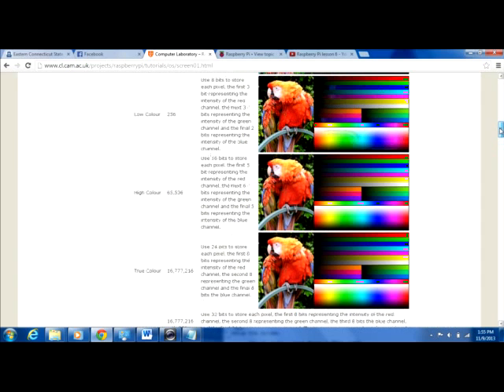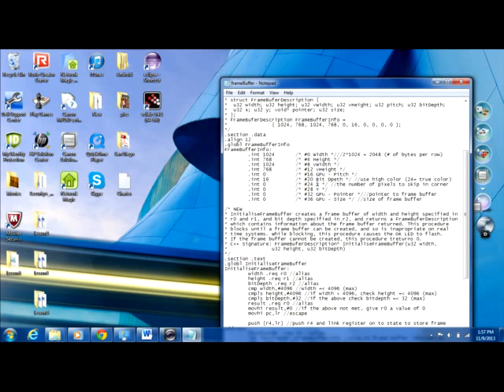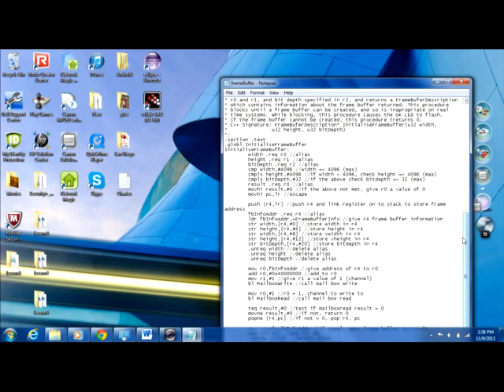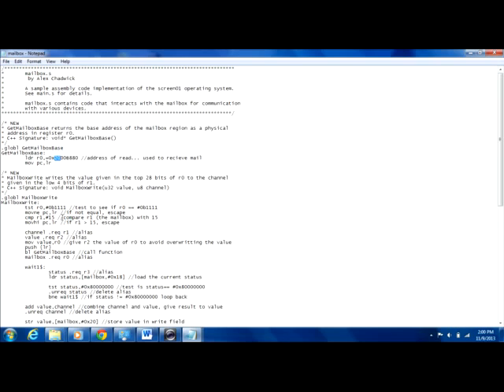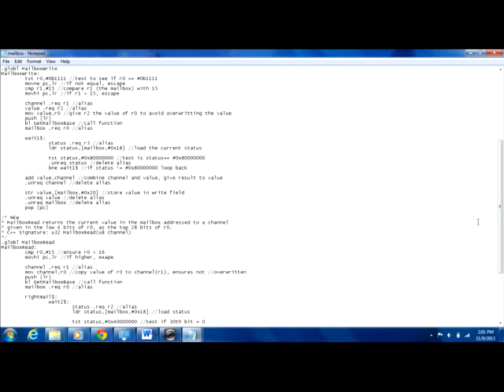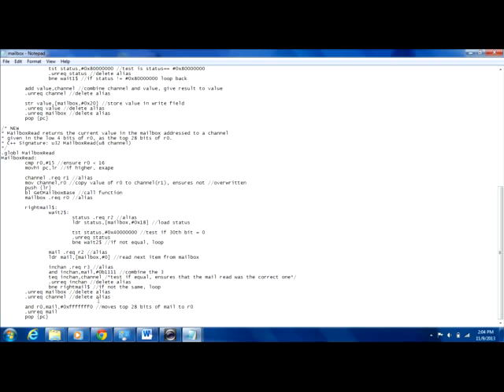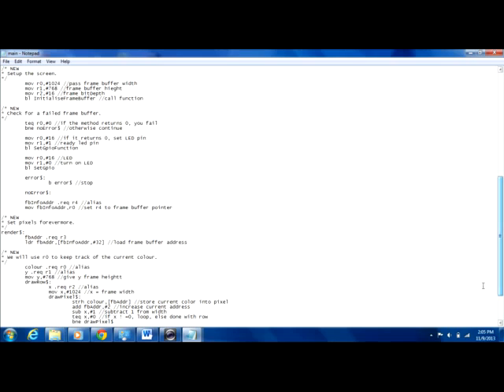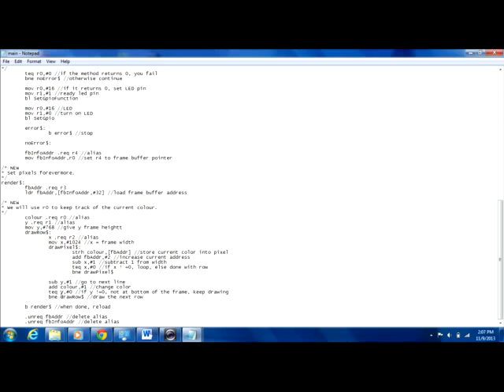Raspberry Pi Lesson 6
Raspberry Pi Lesson 6 from University of Cambridge Baking Pi.